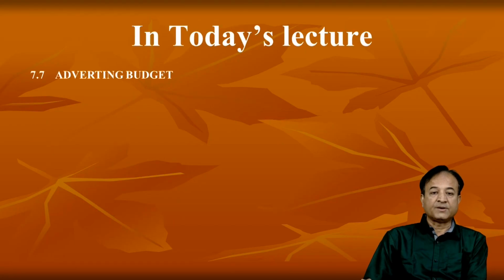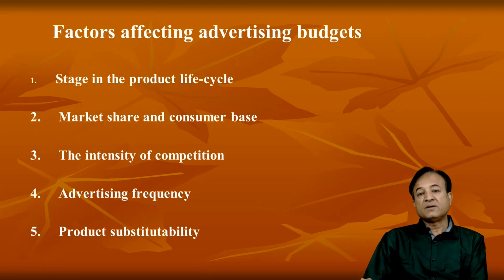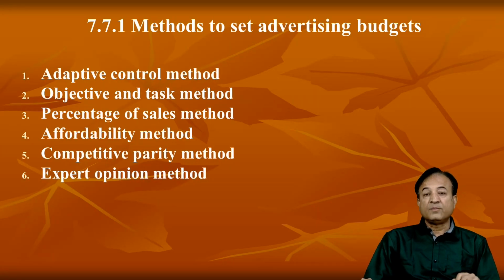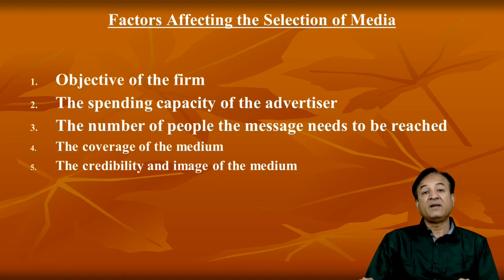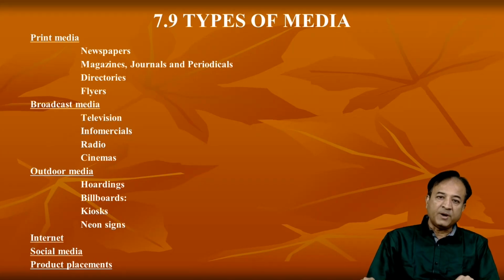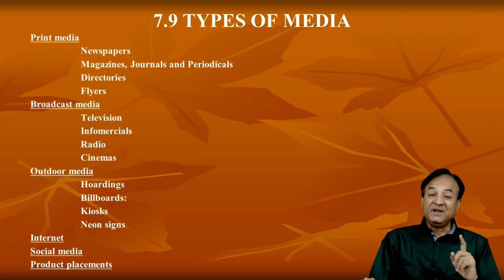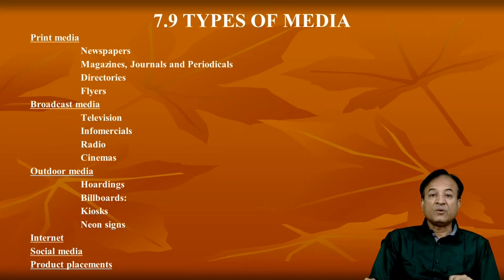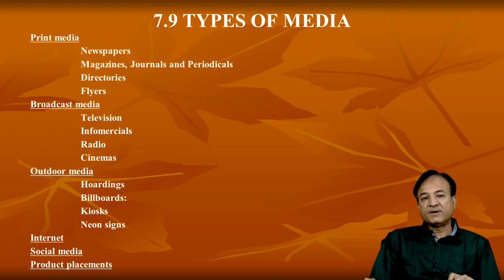MBA, (MBA02C201), Block -02, Unit -7, PROMOTION MIX, Part 1